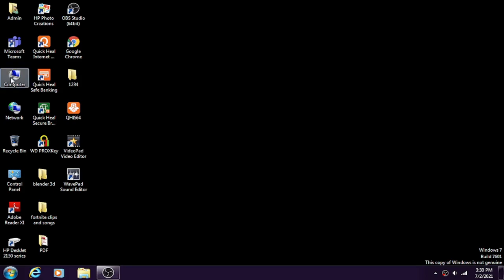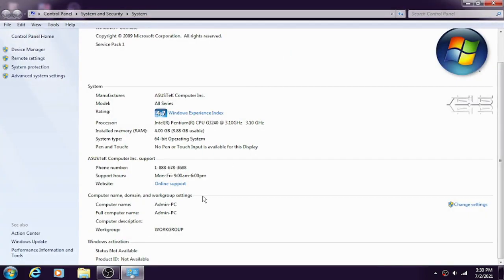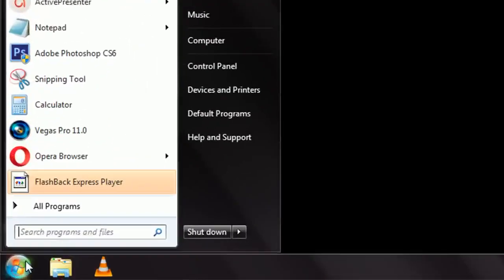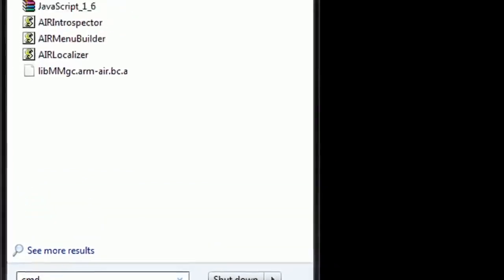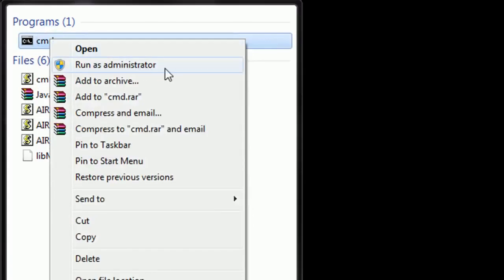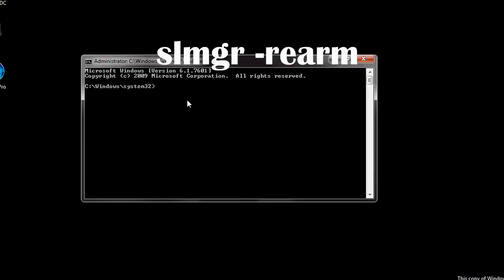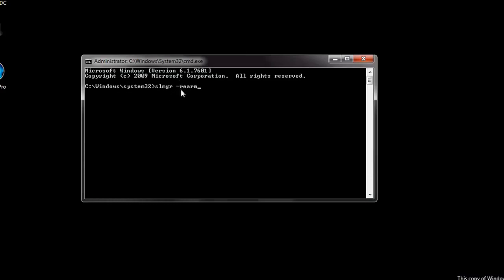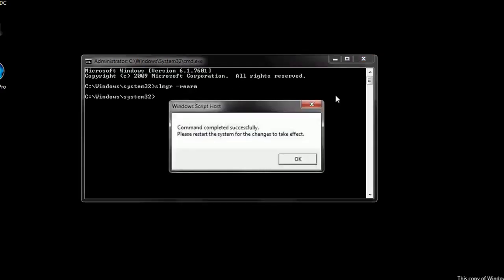How to Fix Windows is Not Genuine | Remove Build 7601/7600 | 100% Working Windows 7/8/10 | 2021